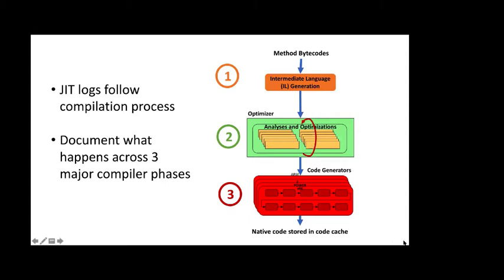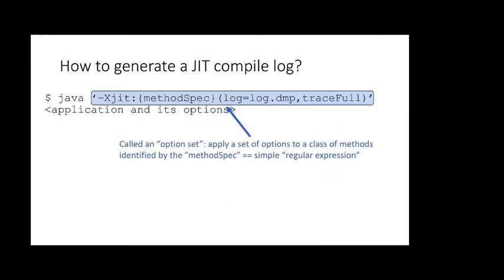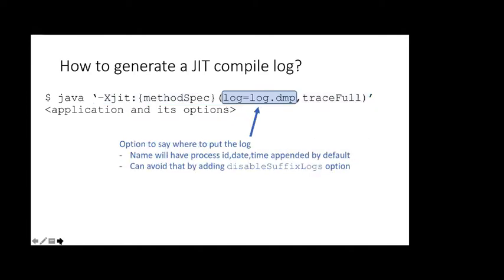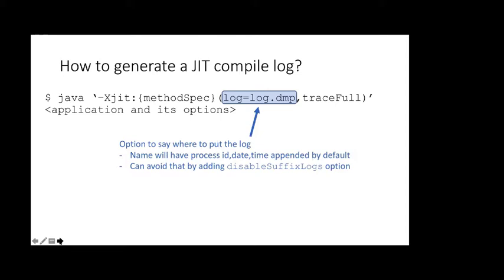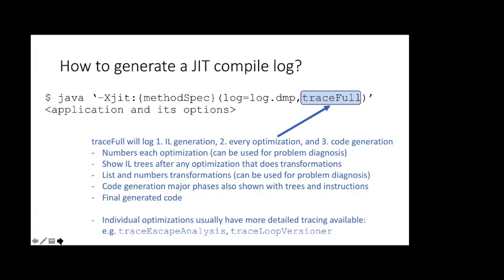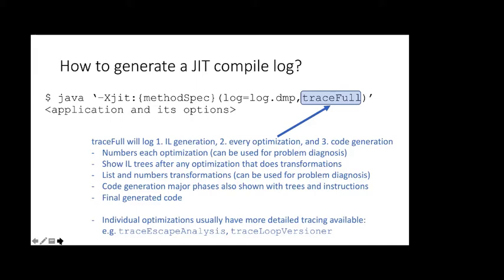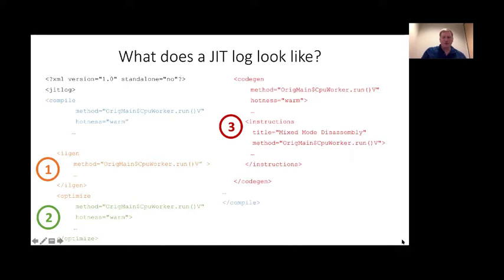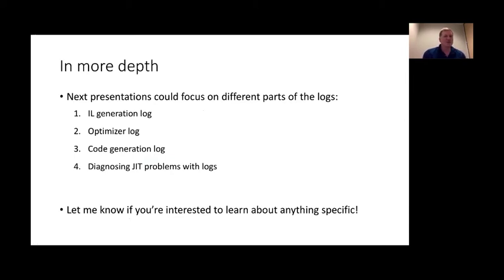Eclipse OpenJ9 lightning talk: JIT compiler logs intro 2018-08-08